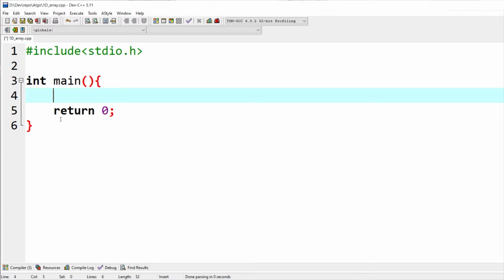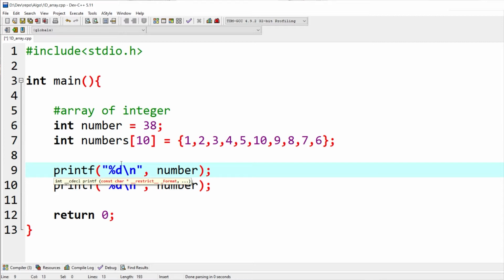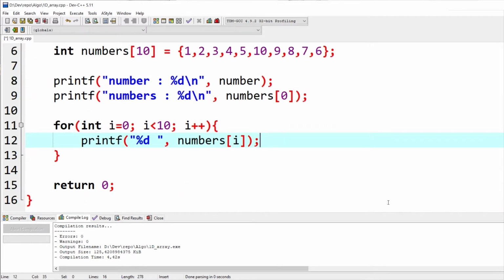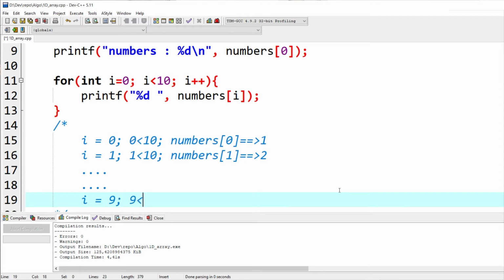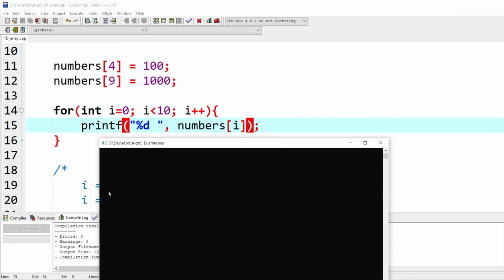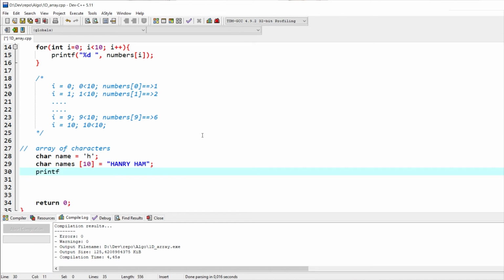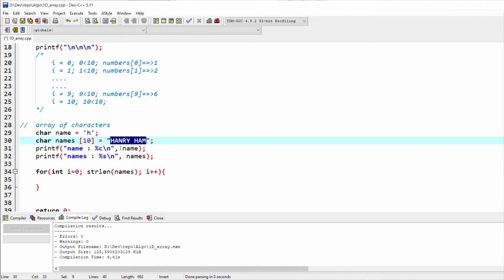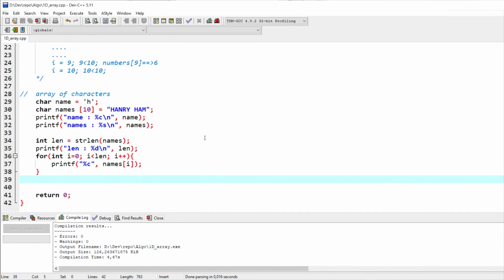English - [Code] - 1 Dimensional Array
hi folks!
in my previous video, i had explained the concept of 1D array. lets find out in details by implementing it in C language.

keypoint when learning array:
- how do we initialize?
- how do we set and print for selected index?
- how do we print all the index in array?

Happy learning!